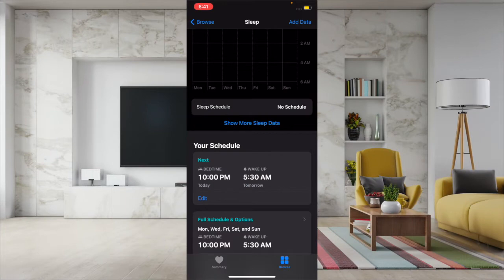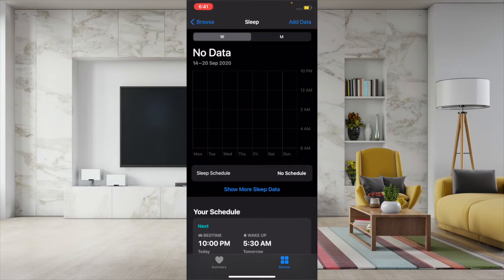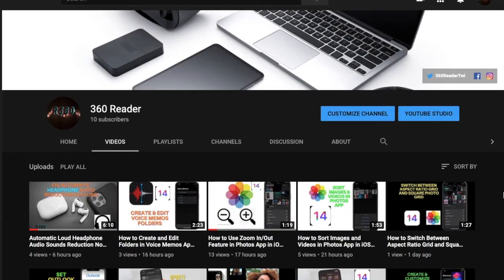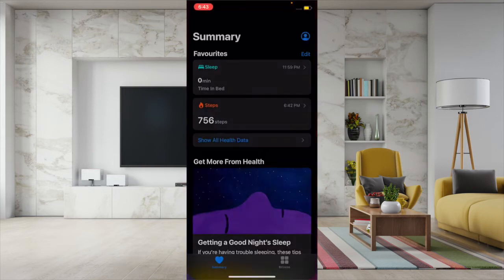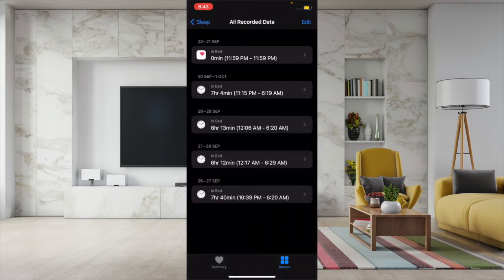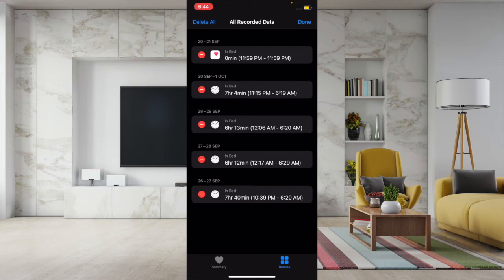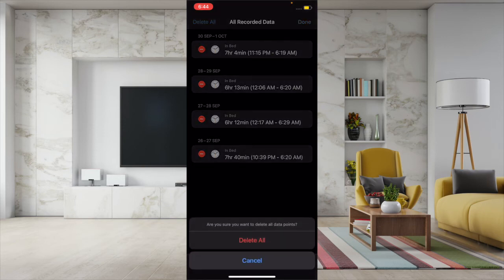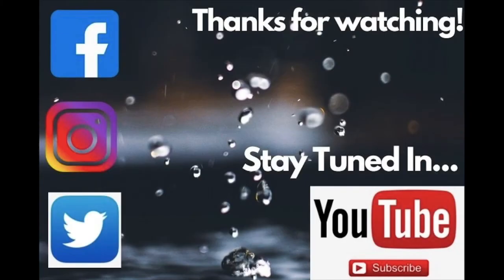How to Delete All Sleep Tracking Data in iOS 15 on iPhone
Based on your need, you can delete specific or all sleep tracking data at once in iOS 15 on iPhone. Let me show you how it works!